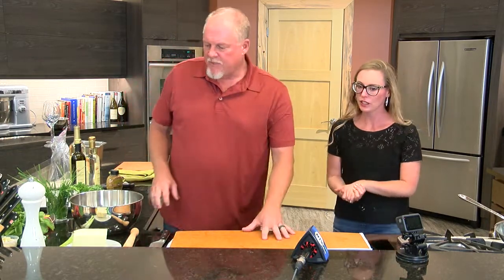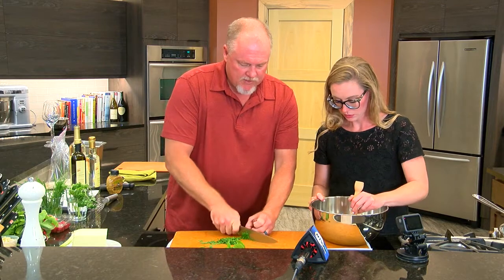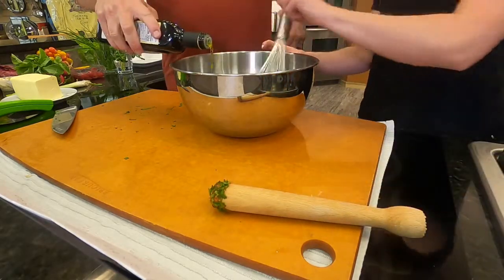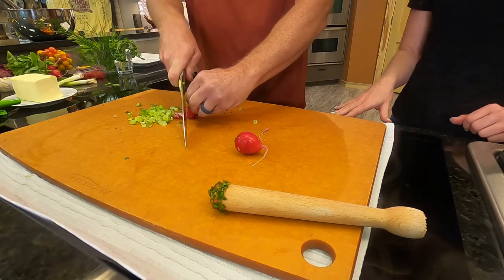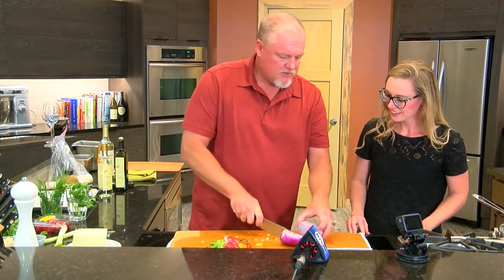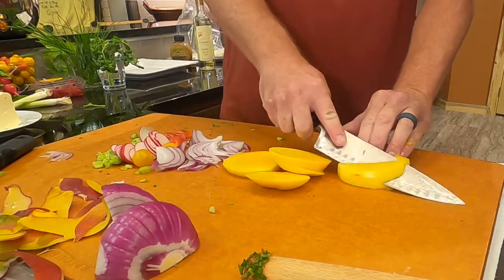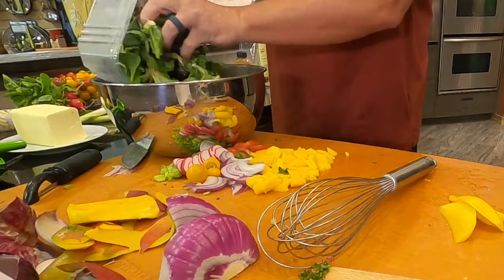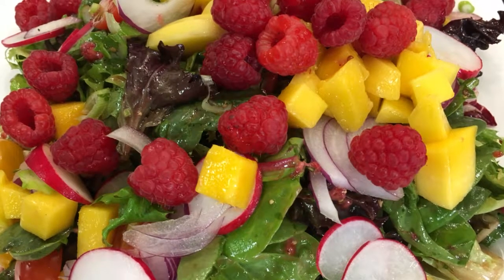Look What's Cookin' - Summer Salad with Fresh Fruit and Mixed Greens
Chef Shawn Engberg, owner of The Alley Rose and The Nautical Rose, joins Jessica Stevenson in the kitchen to create a colorful summer salad and homemade vinaigrette.
Mixed greens, raspberries, fresh mango, radishes, and much more create this colorful dish.